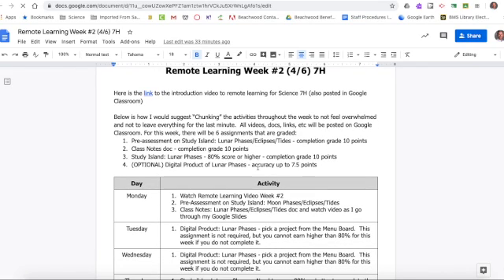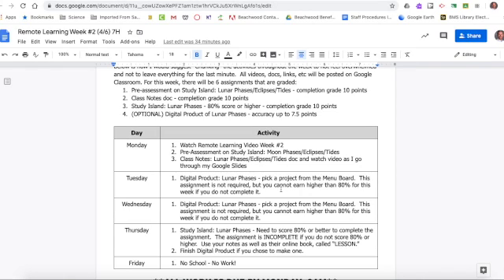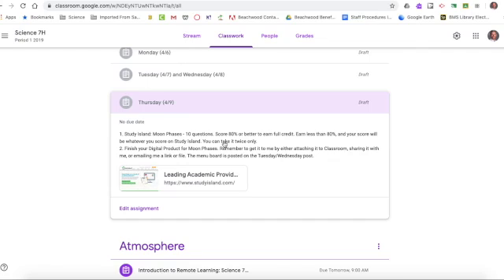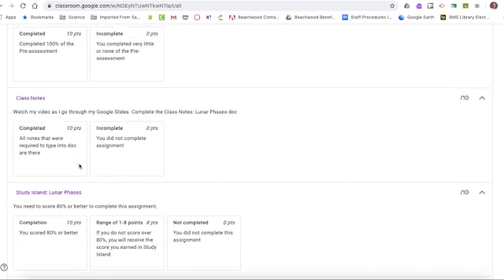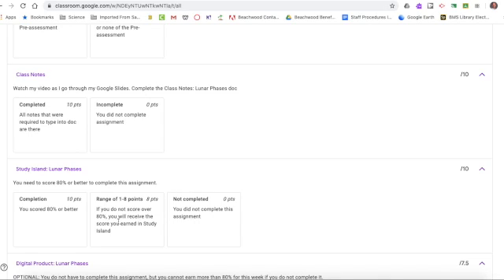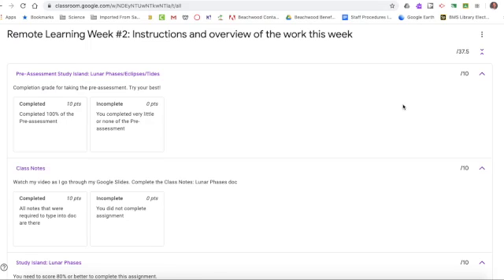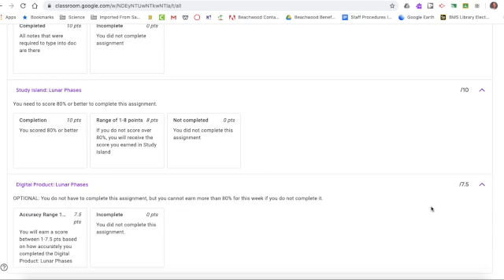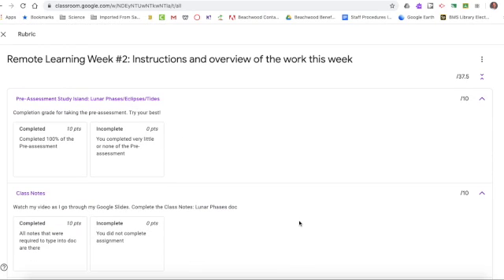Remote Learning Week #2 7H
Instructions for 7H